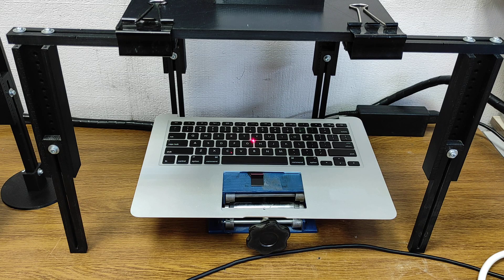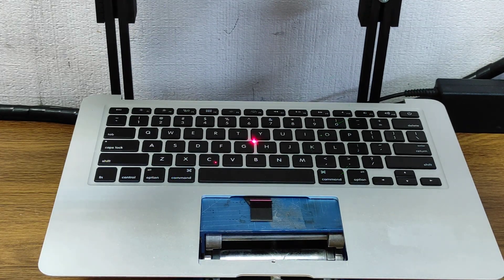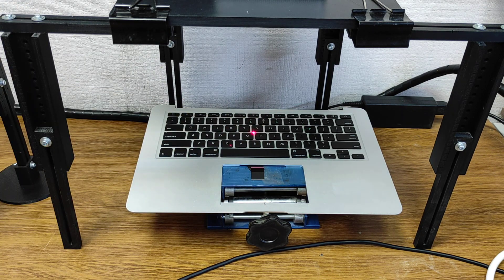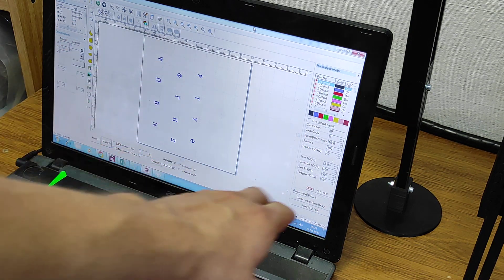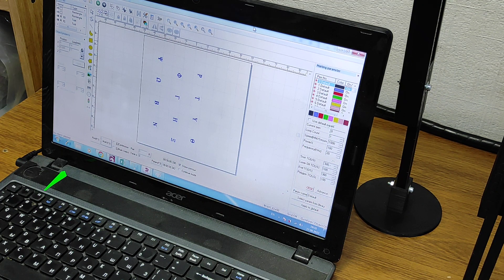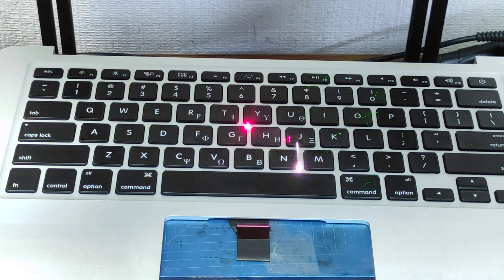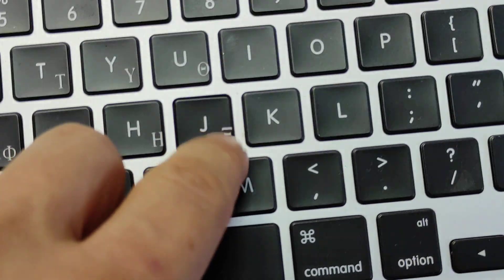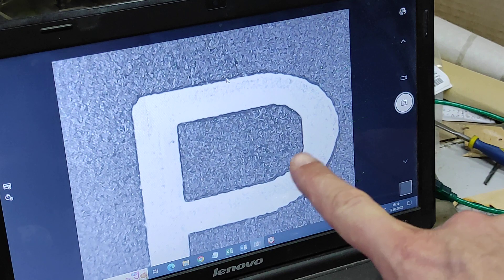Adding letters on Apple Macbook keyboard with Endurance 10 watt DPSS laser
A detailed video how to add extra letter on Apply Macbook keyboard with a 10 watt Nd:YAG Endurance DPSSL with Galvo scanner.

Testing the final result (inspection with 100x digital microscope)

8285 Ibis Club Dr., Unit. 812